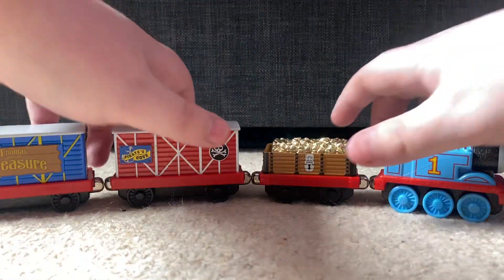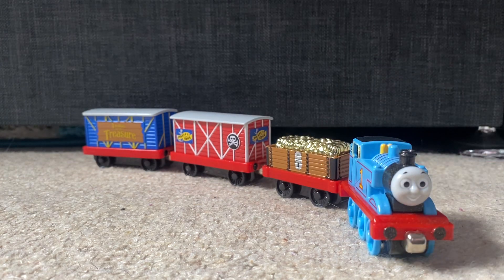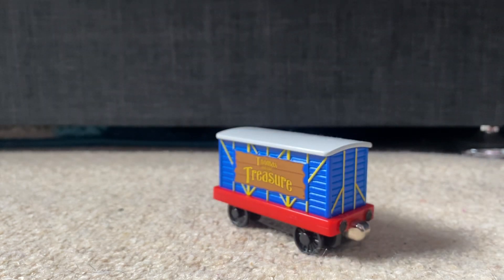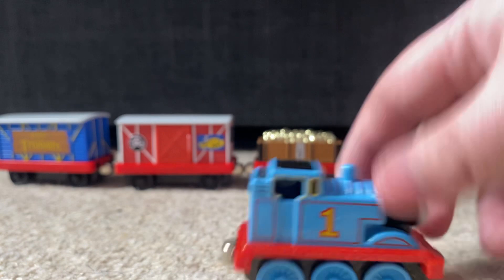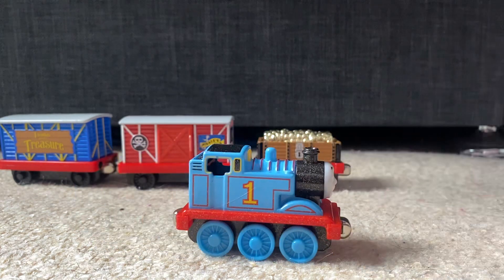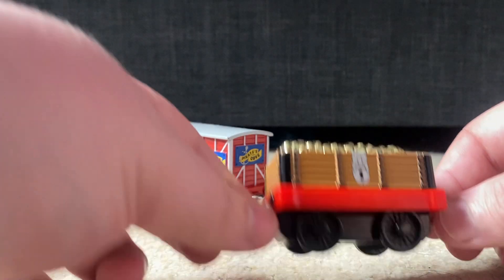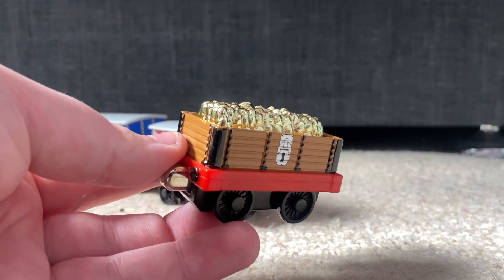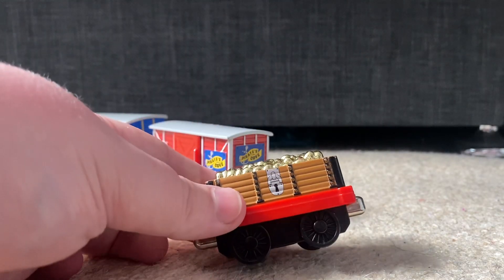Take Along Thomas and the Treasure Pack Review | Here Be Gold!